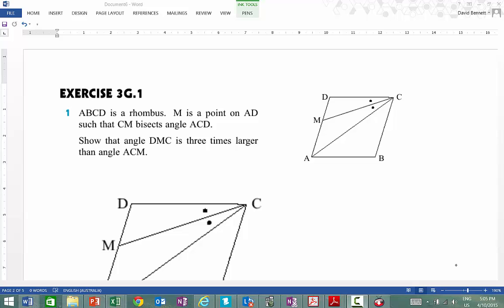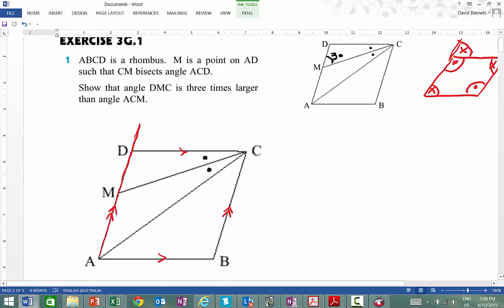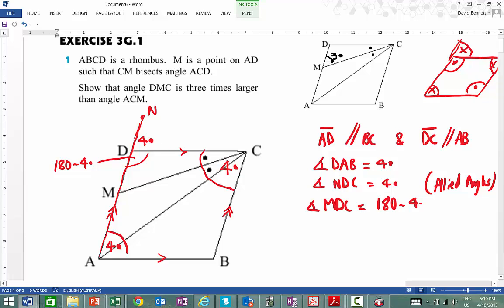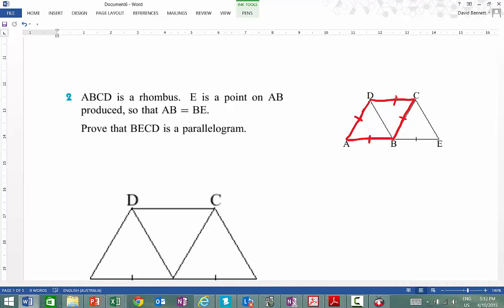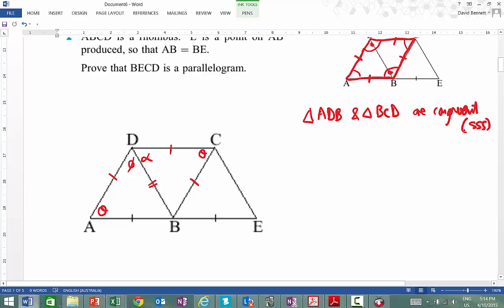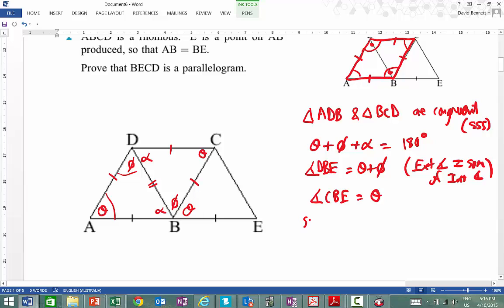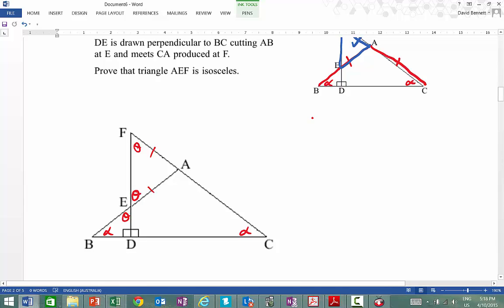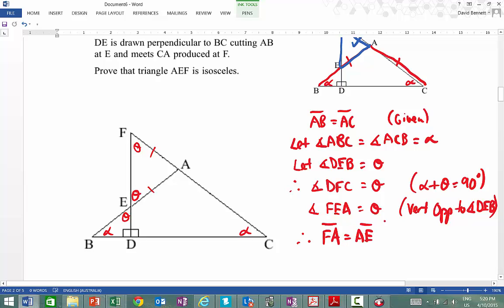Proof's Video 1